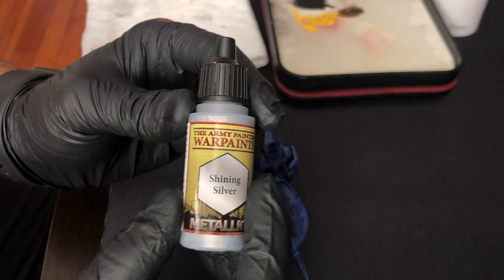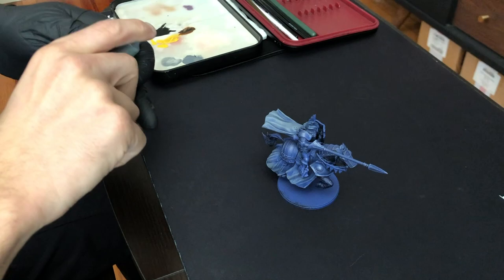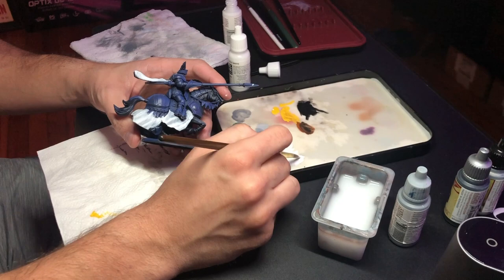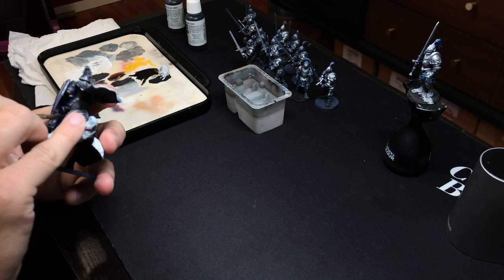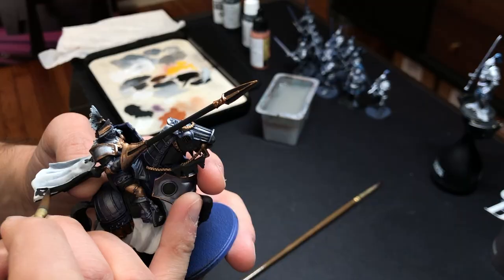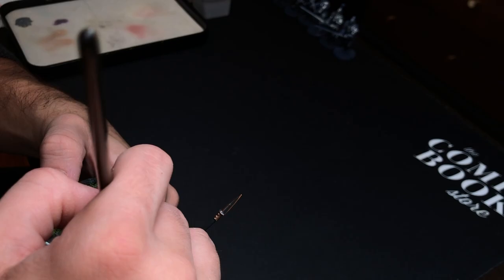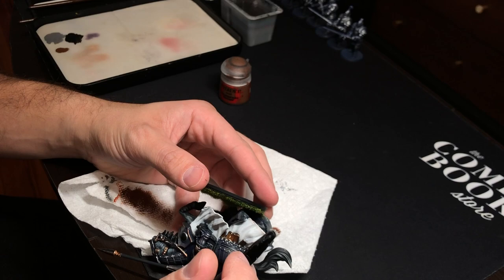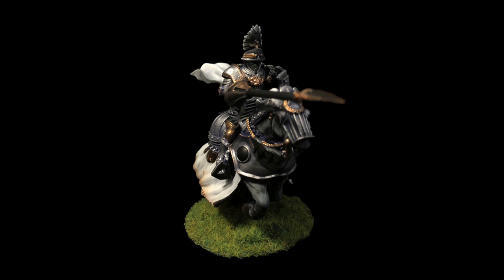Knight On Horseback, How to Dry Brush Metal Armor and White Cloth, Timelapse Tutorial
In this video I paint a Household Knight, from the game Conquest: Last Argument of Kings, by Para Bellum games.

This was a particularly challenging paint scheme because I chose to paint white with a brush instead of using a primer or air brush. The results took a lot of persistence to achieve, and I'd like to go back in and further details to the model in the future.

All music and sounds were created myself or obtained from within the iMovies Audio & Video Library.

Background image thumbnail courtesy of Unplash artist Leyre. You can view the image directly on Unplash's
You can view Leyre's other photos on her Unplash profile